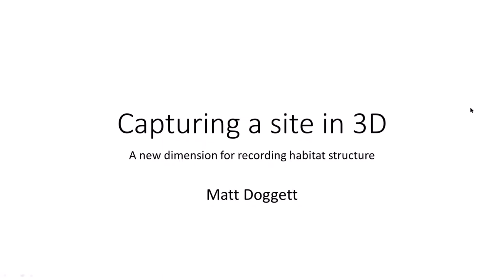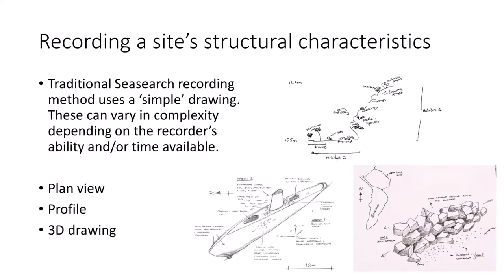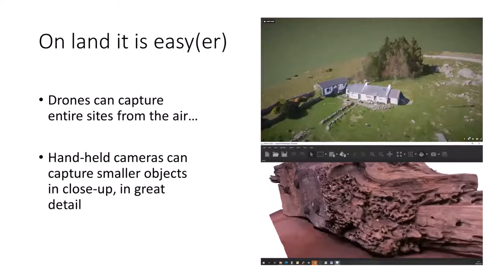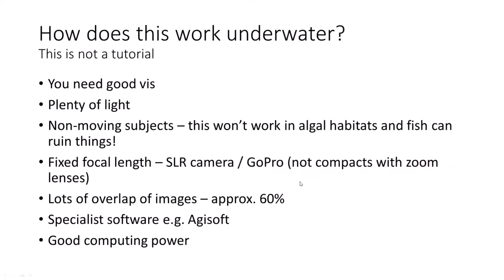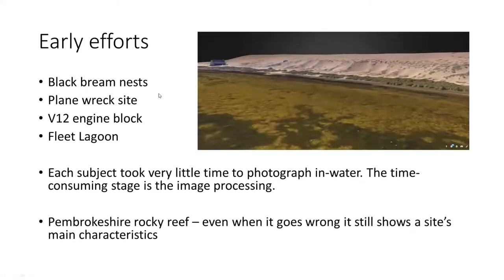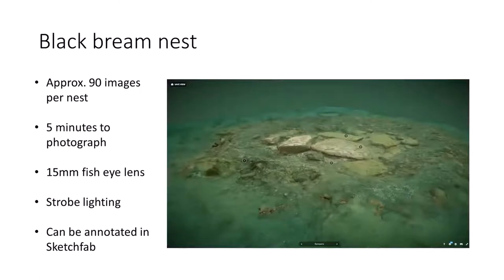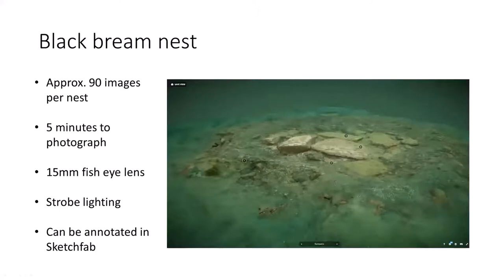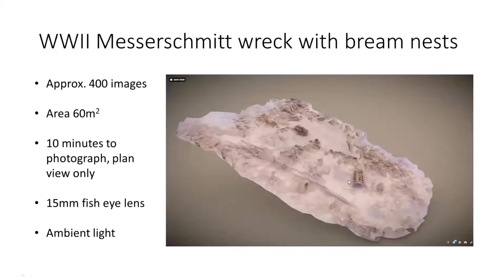Capturing a site in 3D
A presentation at the Dorset/Hampshire Seasearch social in January 2021, by Dr Matt Doggett of Seven Tenths Ecology and The Black Bream Project (among others). The presentation describes work to 'model' using photogrammetry techniques a recently-discovered wreck of a Messerschmitt 100 off the south coast of Dorset.